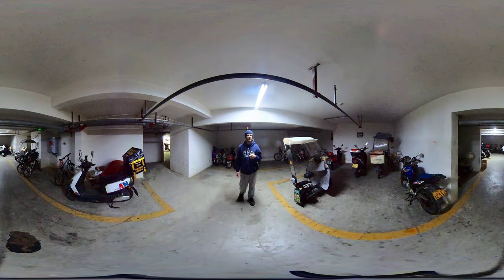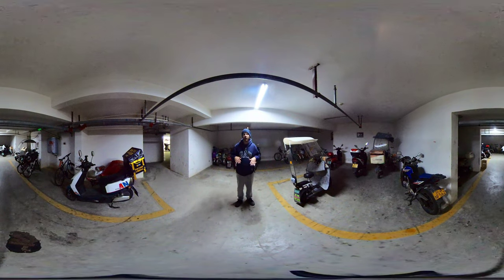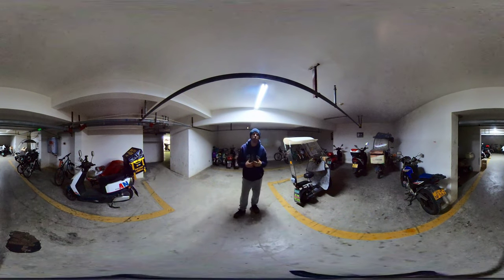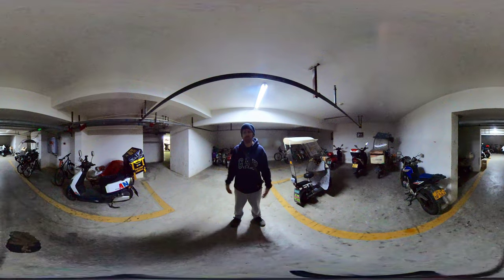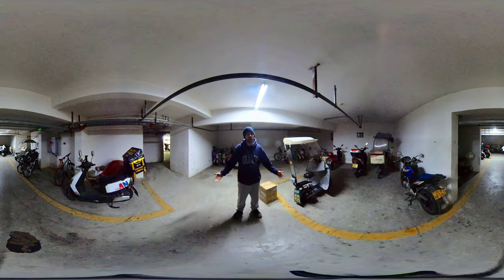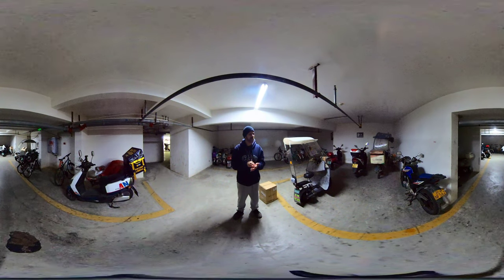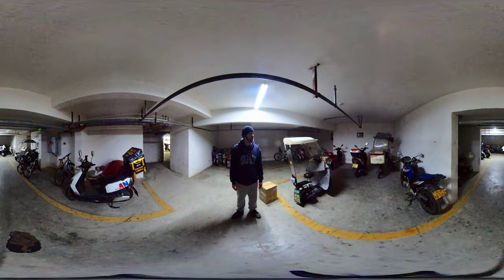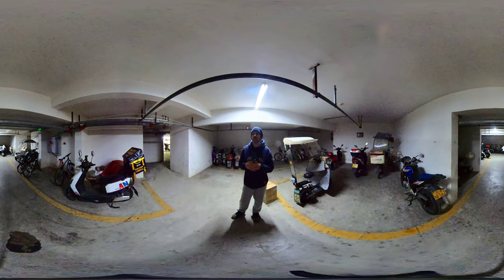Underground E-bike Parking Day 451 360 Chengdu Sichuan CHINA Insta360 ONE X2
Hey everyone,

Nothing too exciting today but I thought I'd show you what our indoor underground bike parking looked like.